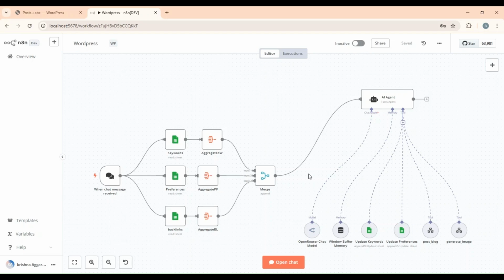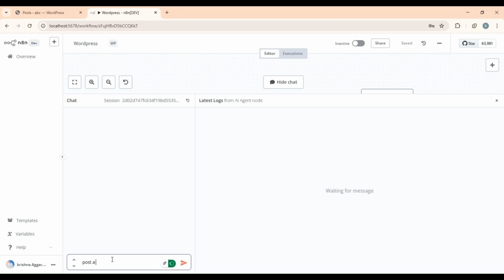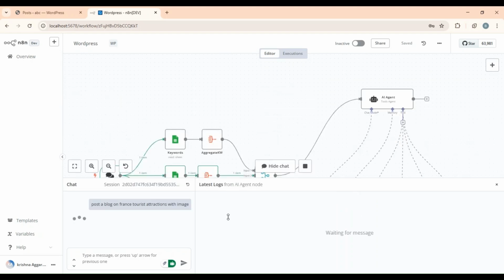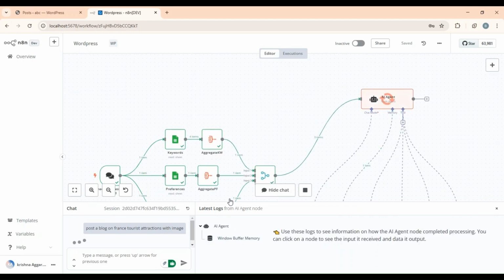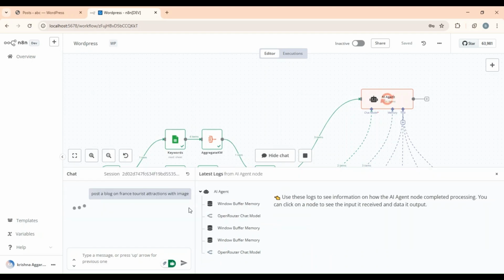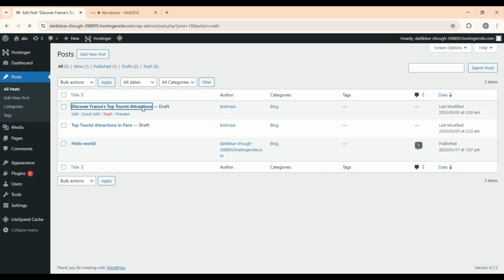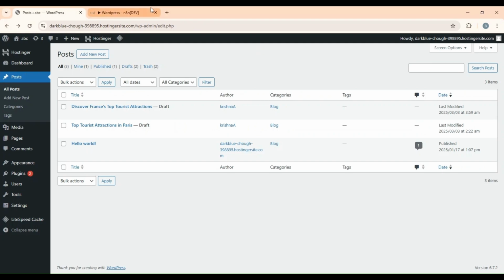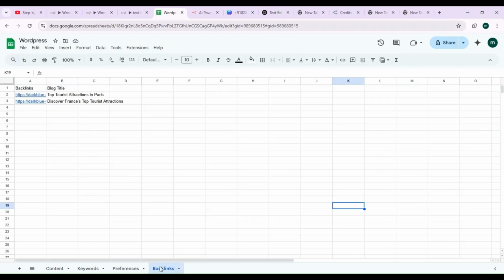WordPress Blog AI agent | n8n AI agent